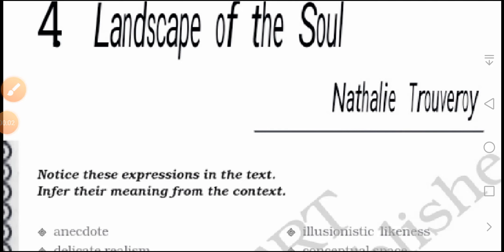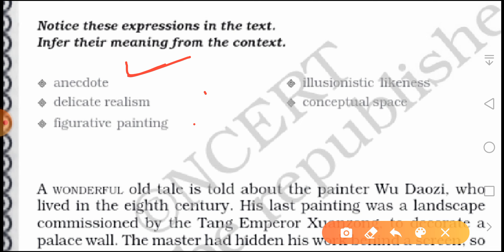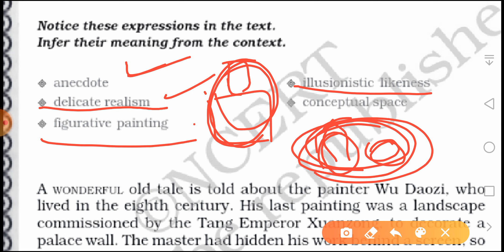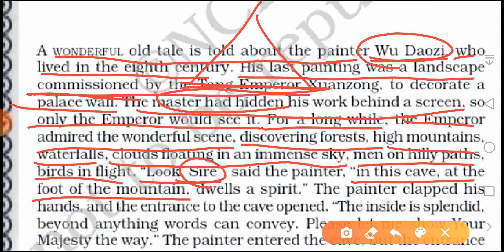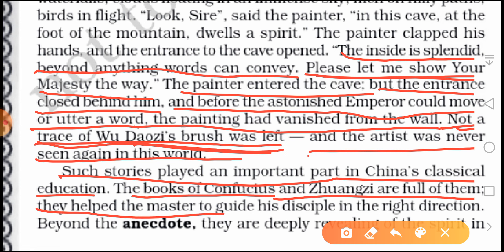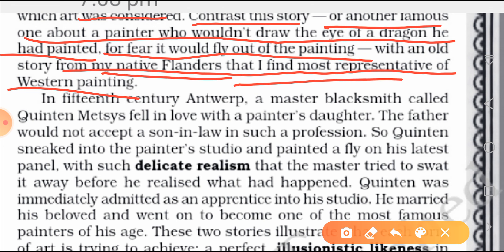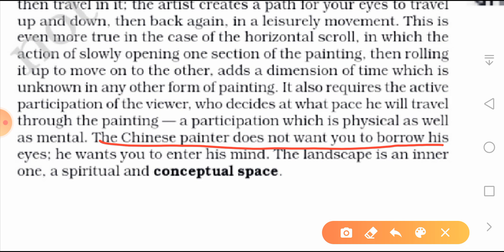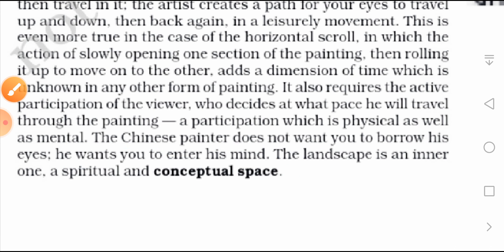Landscape of the Soul